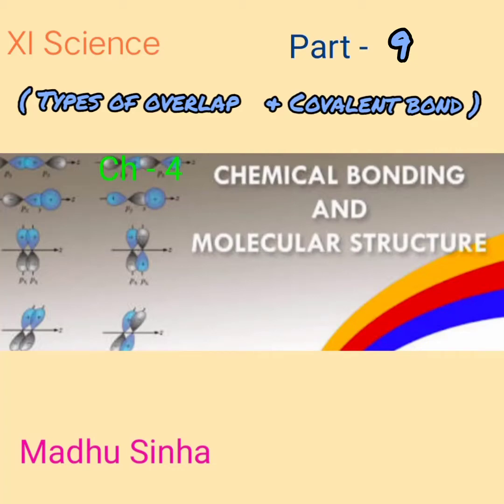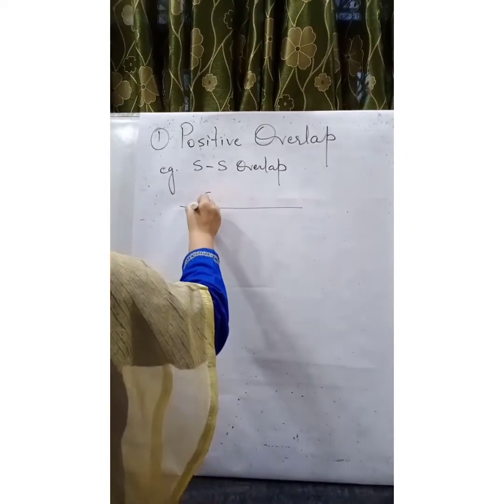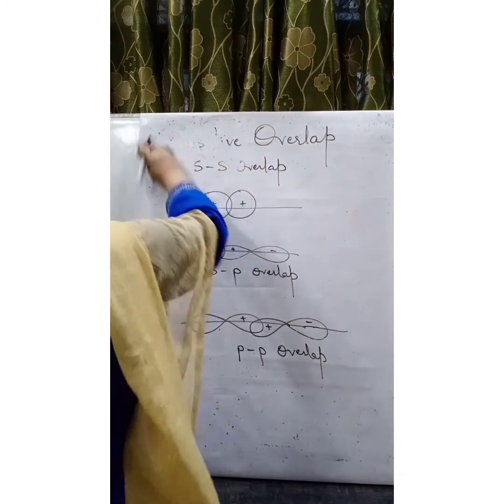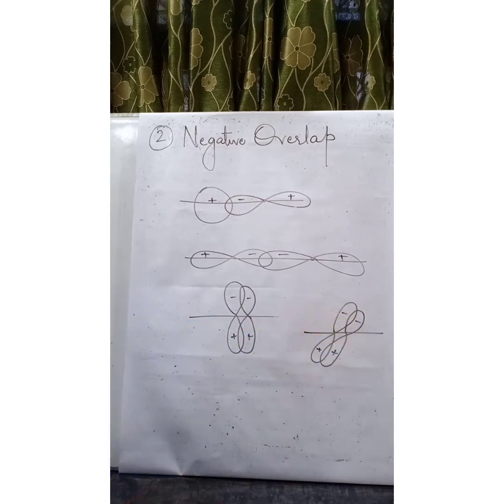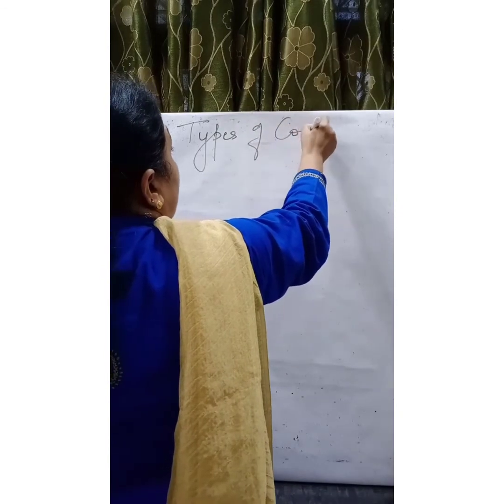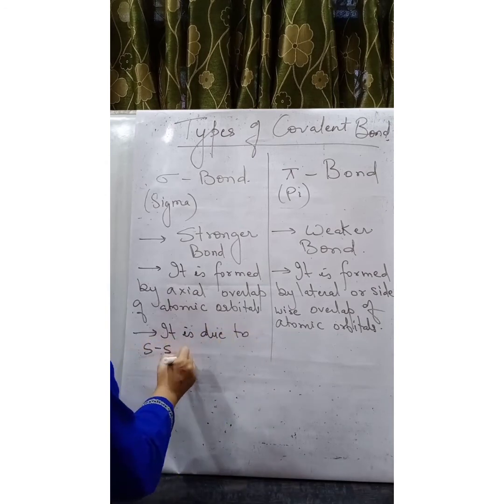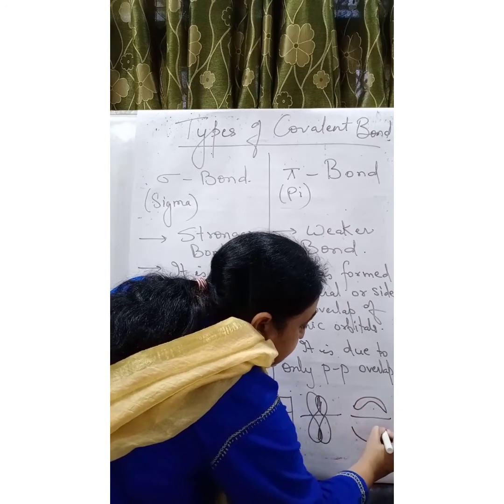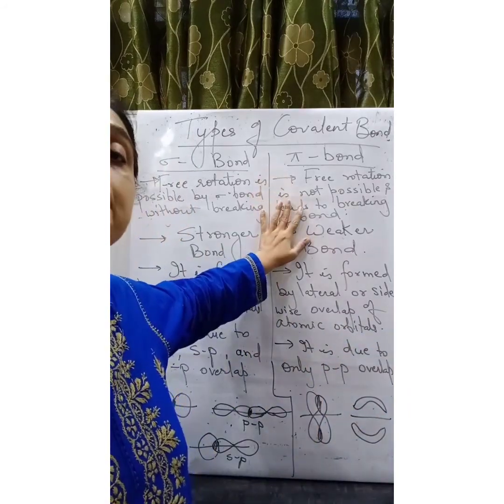Chemical bonding, Part 9, ( Types of Overlap ) , XI Sc